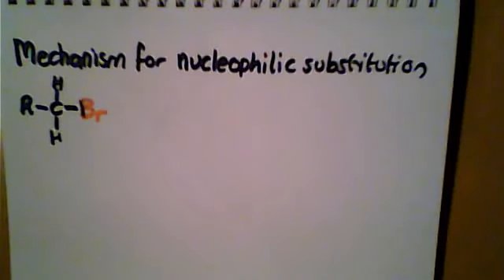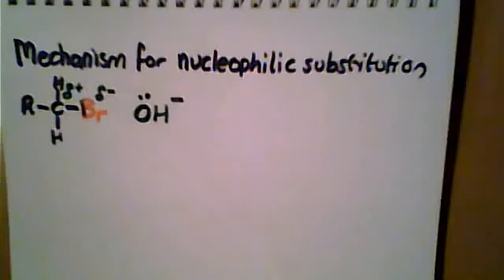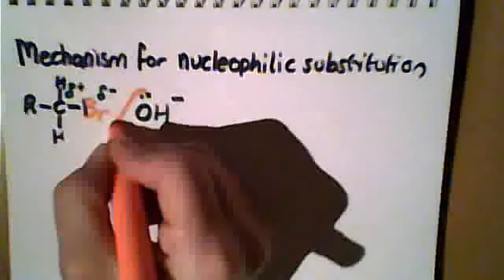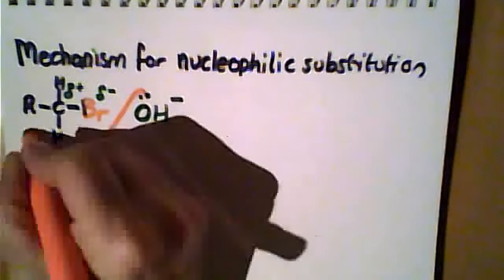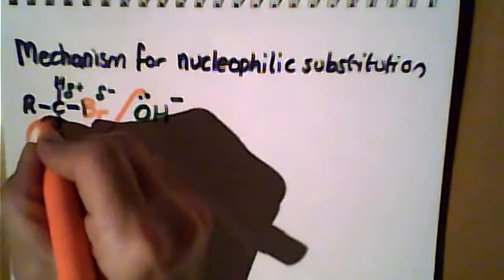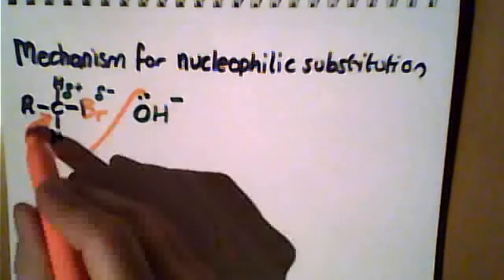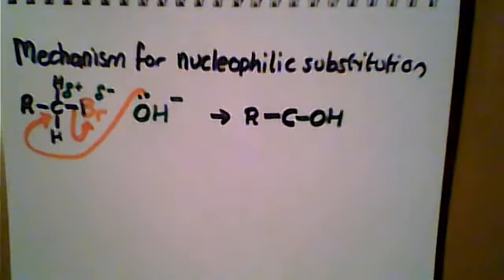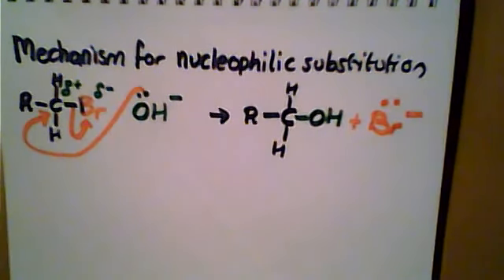Halogenoalkanes: Nucleophilic Substitution. Sodium hy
nucleophilicsubstitutionreaction Substitution walkthrough. Hydroxide ions in aqueous solution